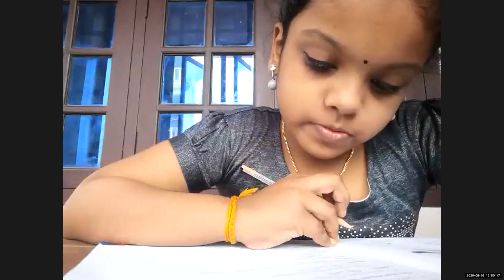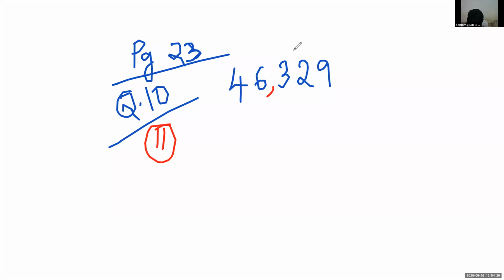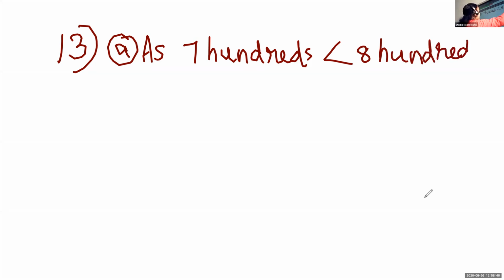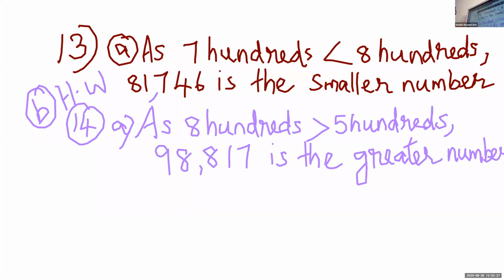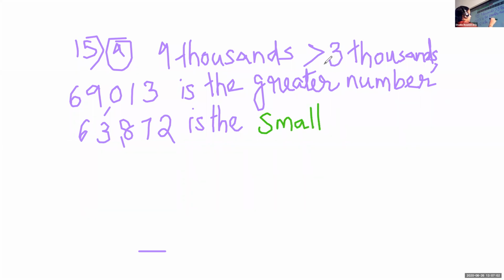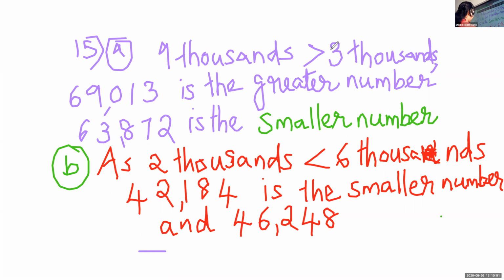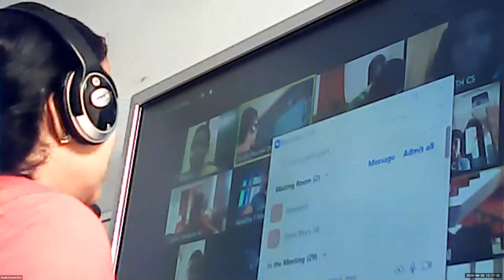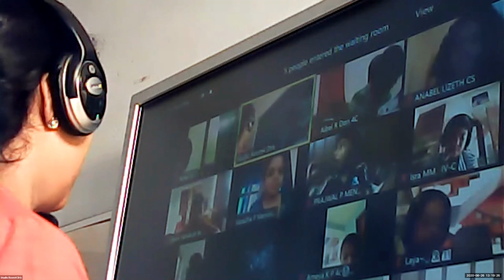Dr.Raju Davis International School | CLASS 4 MATHS | 26-08-2020